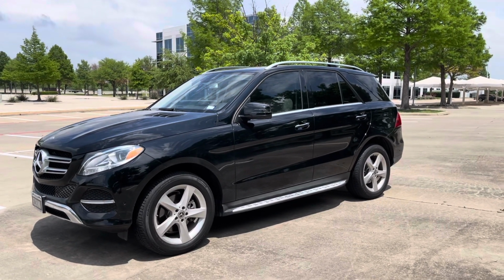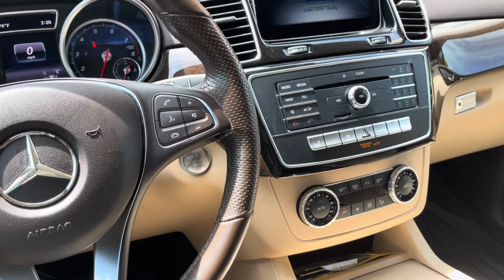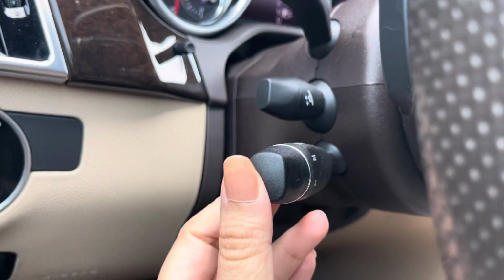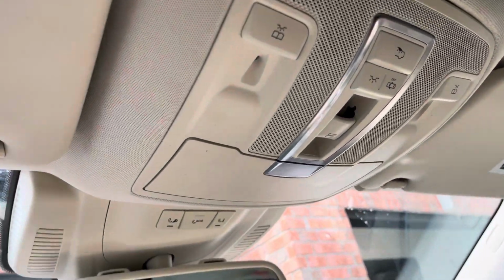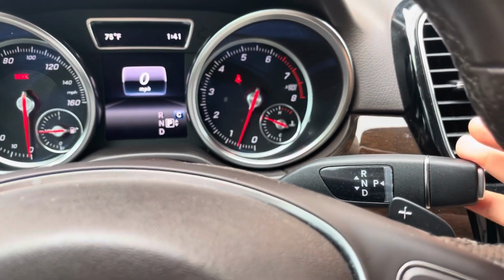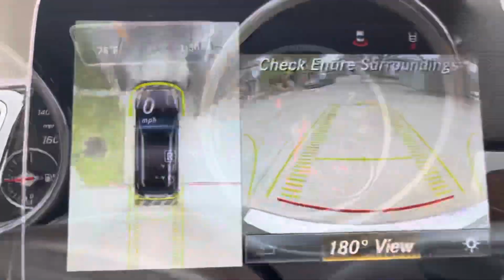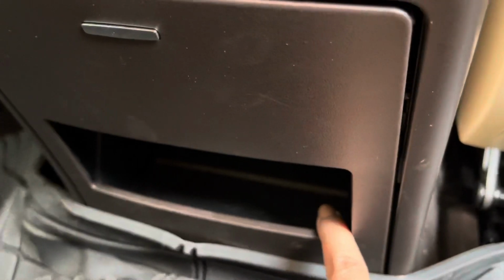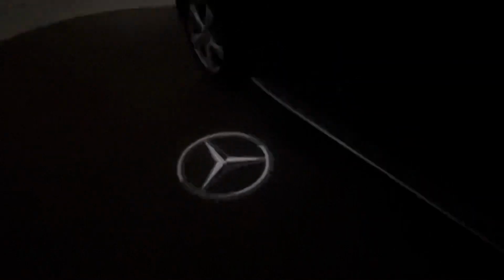Mercedes_Benz GLE 350 | Features & Review By Rezoana Shoma | Mercedes benz GLE 350 2018